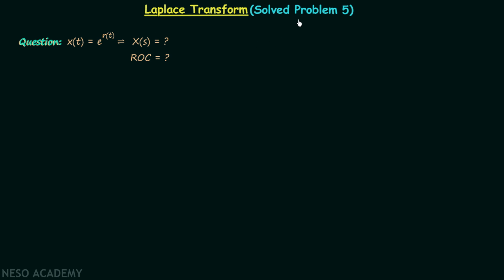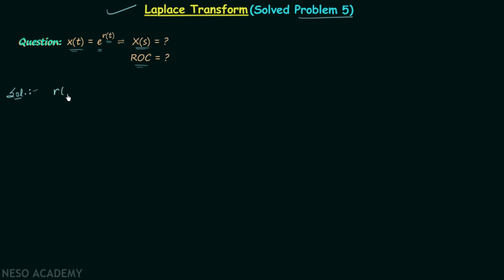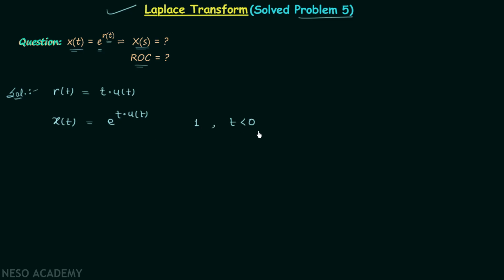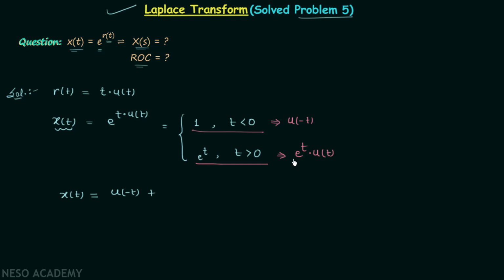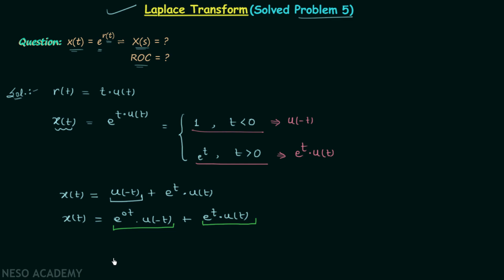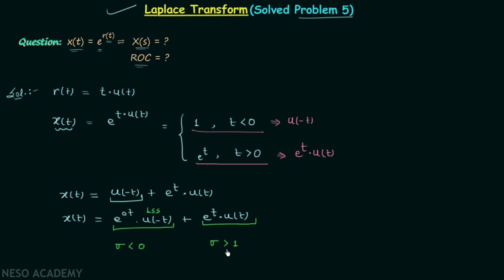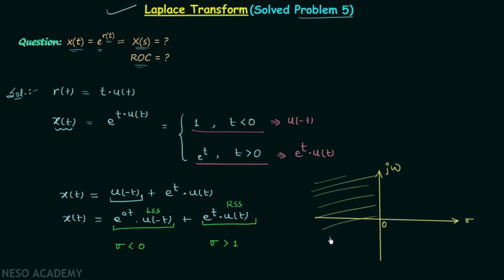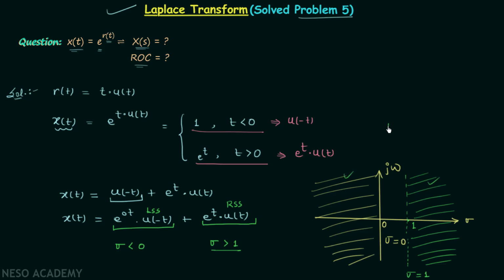Laplace Transform (Solved Problem 5)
Signal & System: Solved Question 5 on Laplace Transform
Topics discussed:
1. Solved example on Laplace transform.
2. Calculation of common region of convergence (ROC).